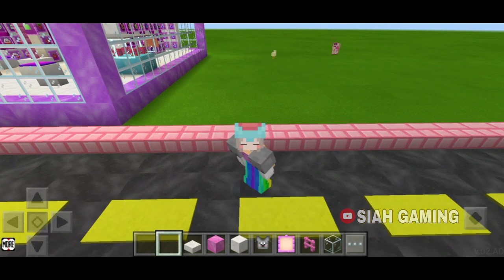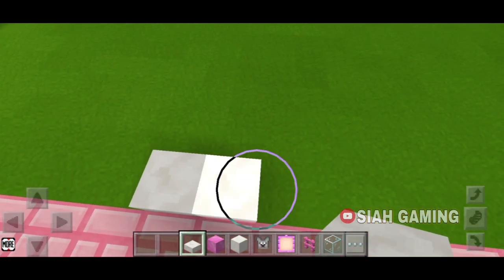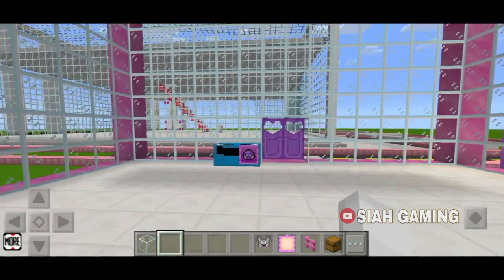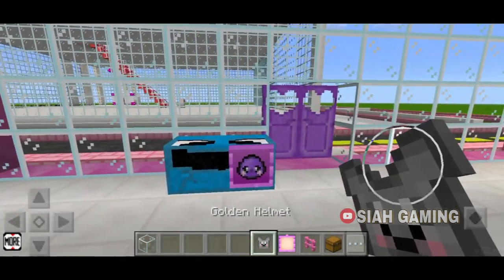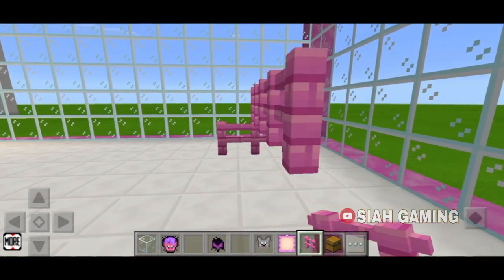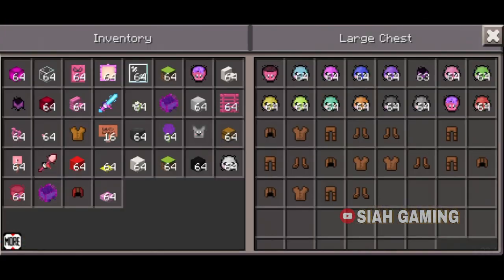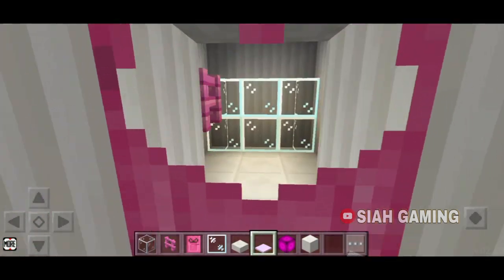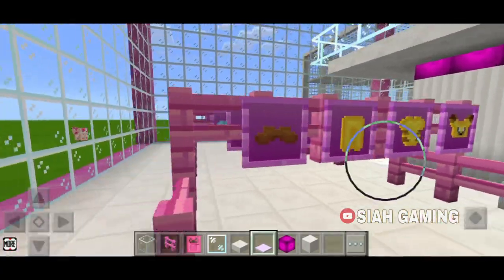Dress Shop Tutorial | Kawaii World | minecraft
Dress Shop Tutorial

NCS: Music Without Limitations NCS Spotify NCS ➞ Twitch ➞ Spotify ➞ SoundCloud ➞ Facebook ➞ Twitter ➞ Google+ ➞ Instagram K-391 ➞ SoundCloud ➞ Facebook ➞ Twitter